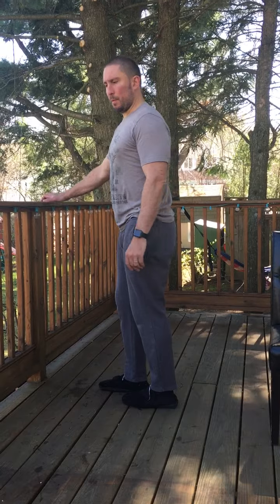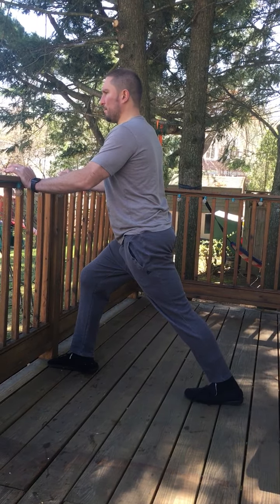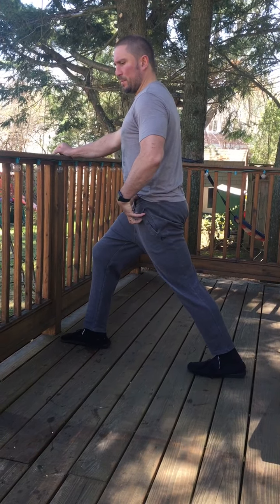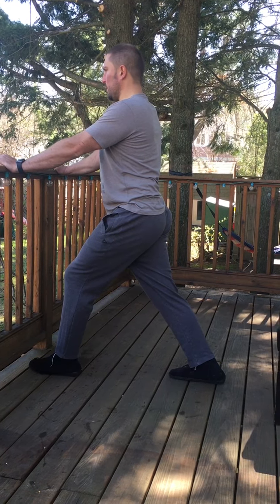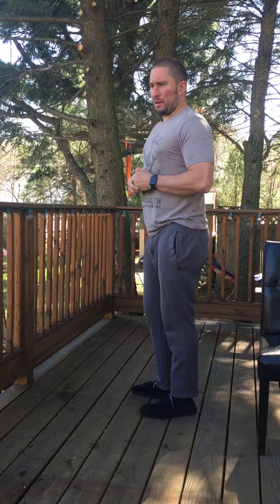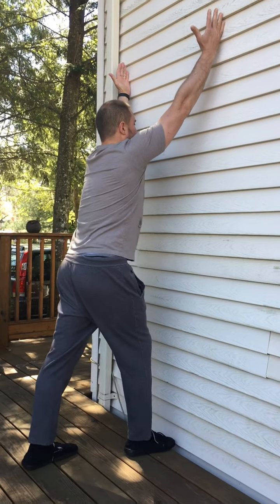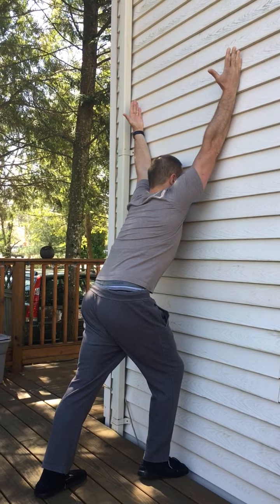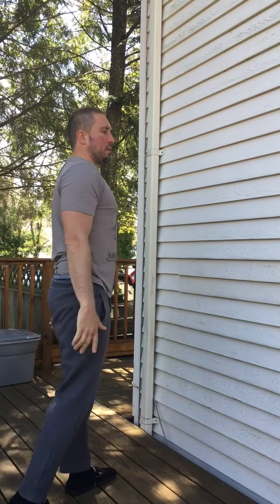Proper warm and cool down demo (when to stretch, when, why and how)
Learn why a dynamic warm up and a proper static stretching based cool-down is crucial to a safe and effective workout. Learn how to do it!